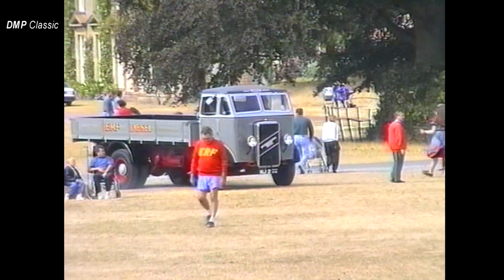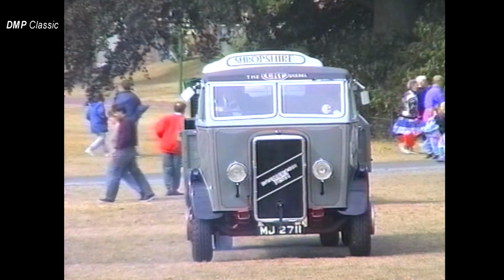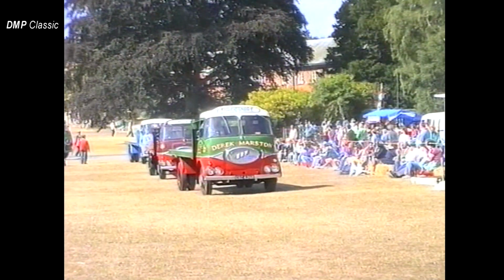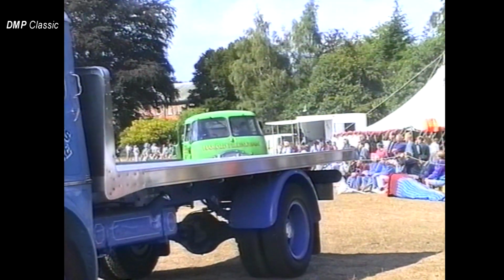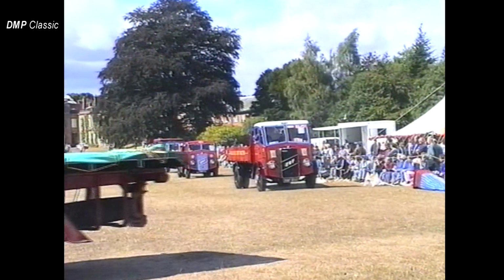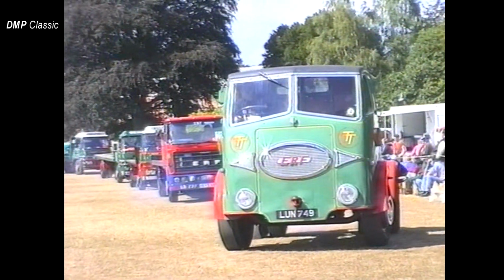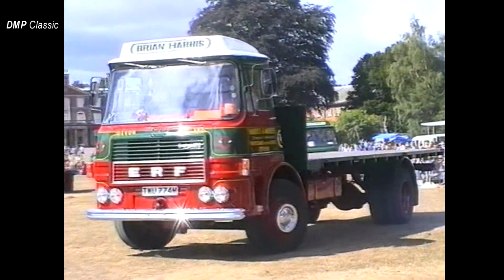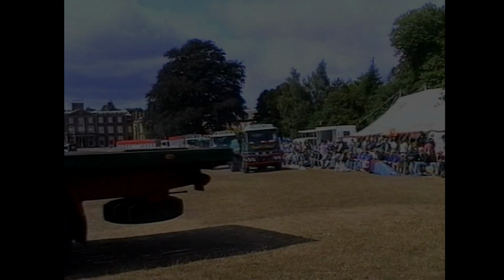ERF - Weston Park Gathering 1995 - Video Clip 1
This is the first video clip from the ERF Weston Park Gathering filmed in 1995 and features part of the morning's parade with commentary. If you like the content of this film and would like to see more, please SUBSCIBE to my Channel (Dave McDonald Classic Footage Series) - Thank you